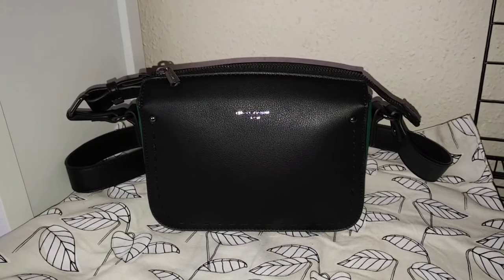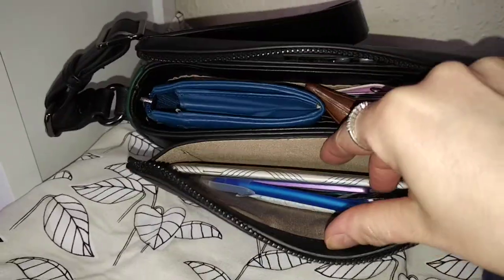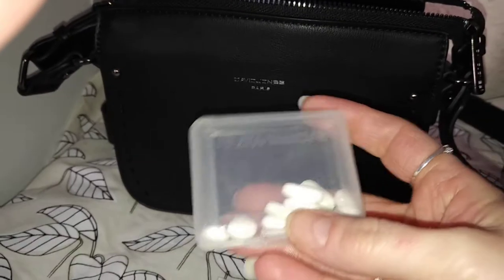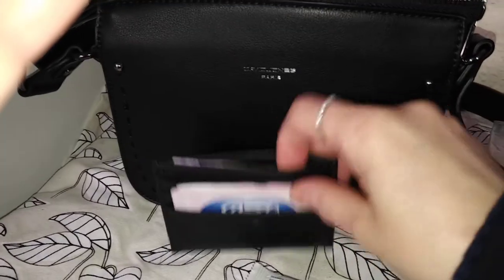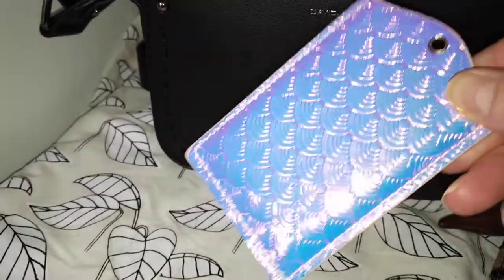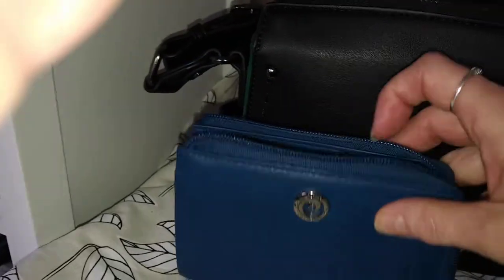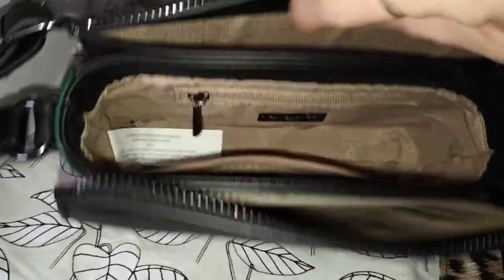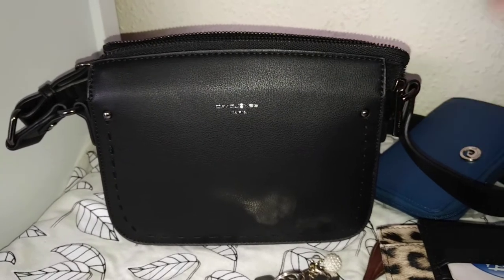What's in my bag